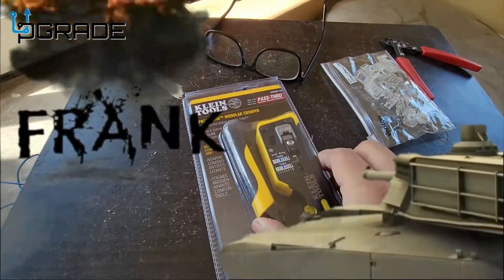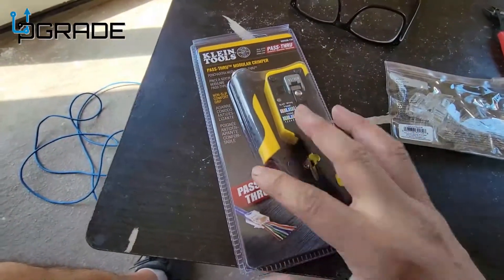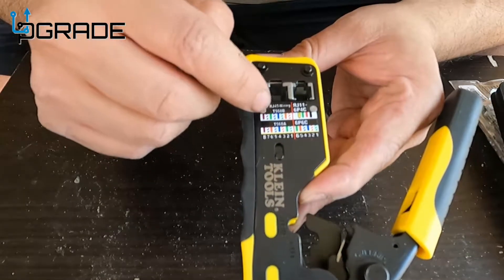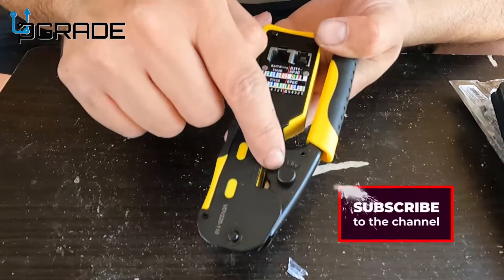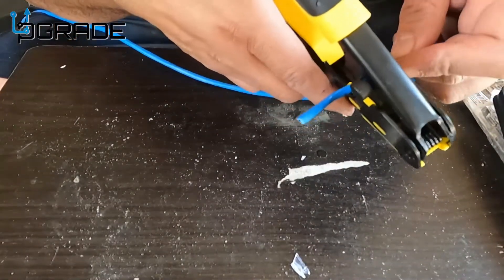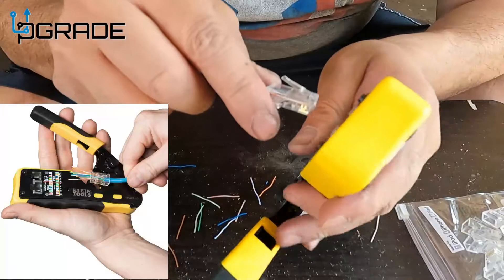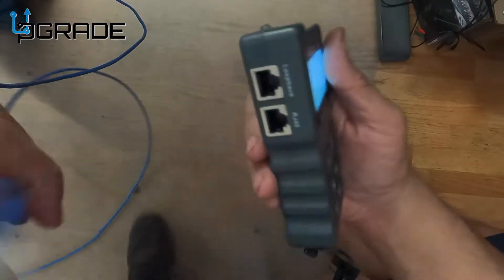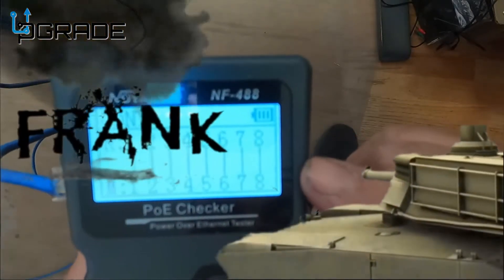Klein Tools Wire Crimper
Klein Tools VDV226-110 Wire Crimper / Wire Cutter / Wire Stripper Pass-Thru Modular All-in-One Tool for Video, Telecom, Datacom and more